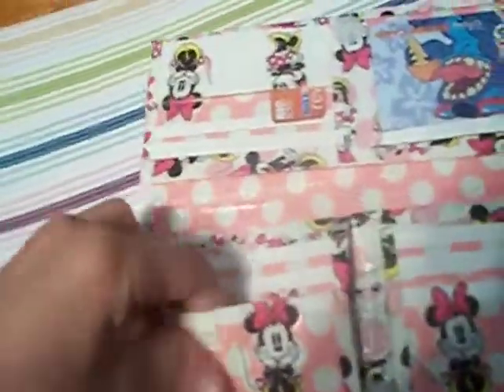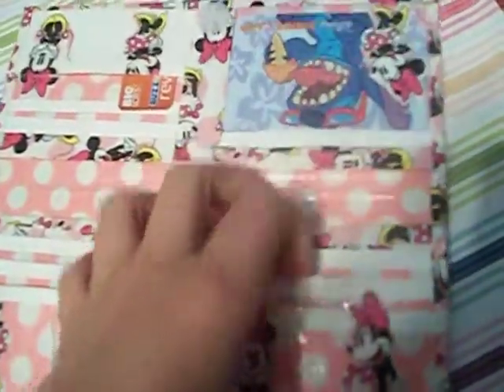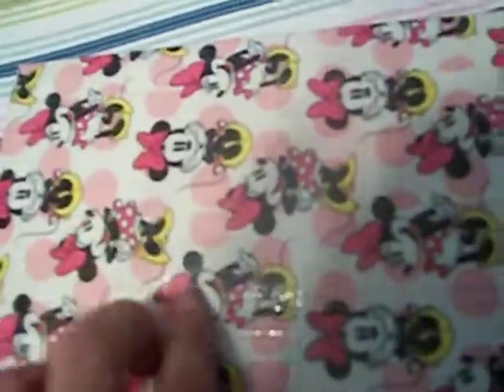Mini Mouse Womens Wallet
this is the wallet i made with the mini tape i got hope you like